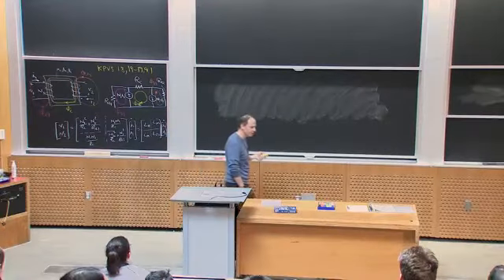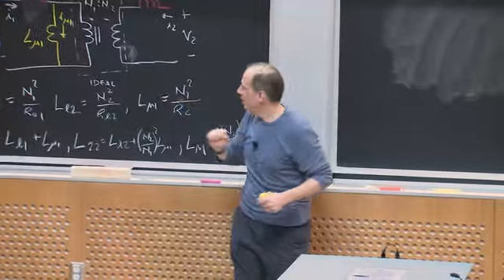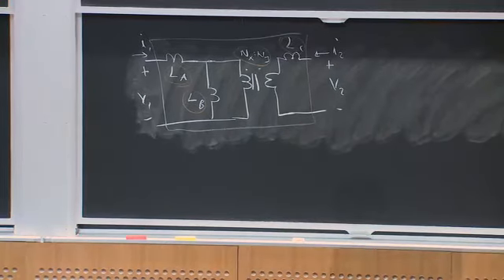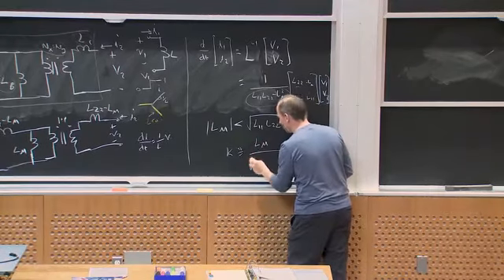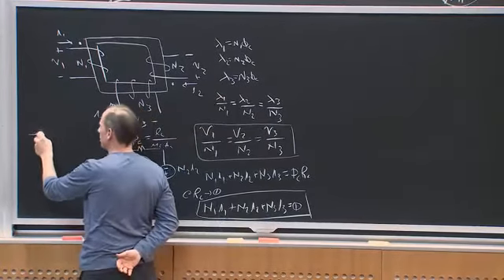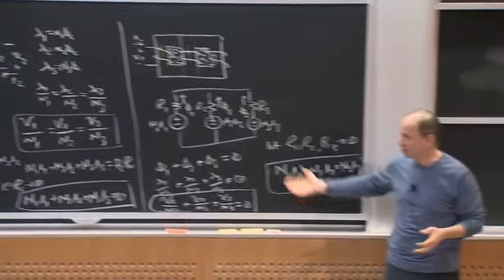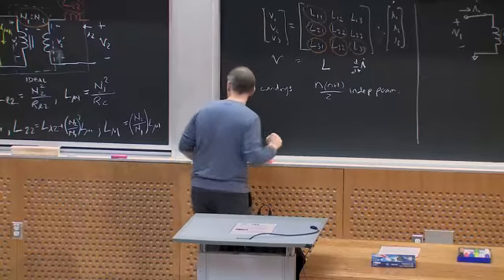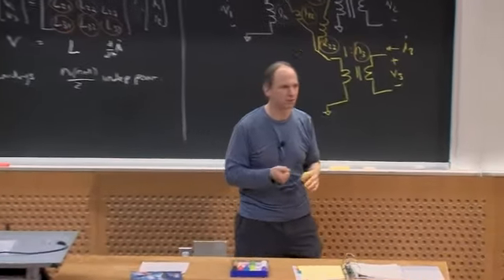Power Electronics - Prof. David Perreault - MIT - Lec 11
Lecture 11: Magnetics, Part 3

This lecture reviews the modeling of practical 2-winding transformers with circuit models and inductance matrices, and expands these concepts to many-winding transformers, including the introduction of the extended cantilever model.